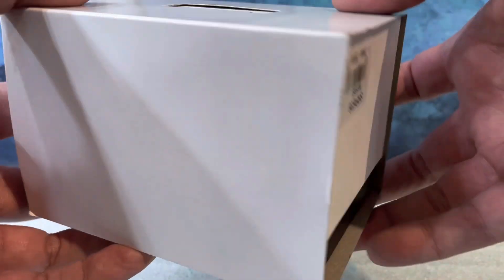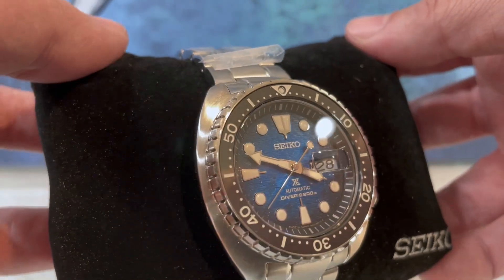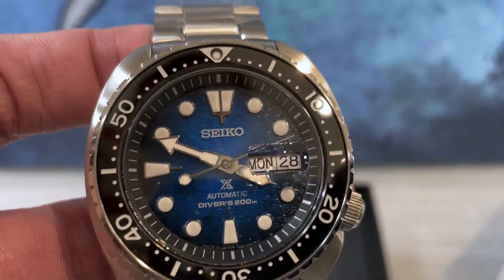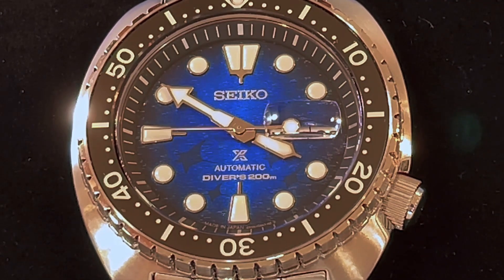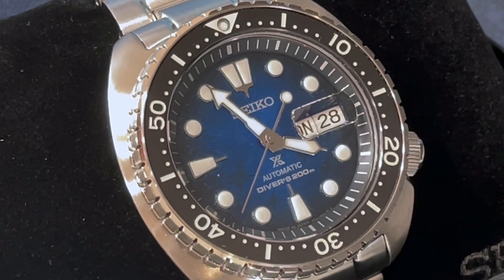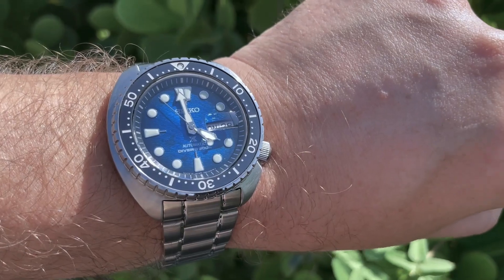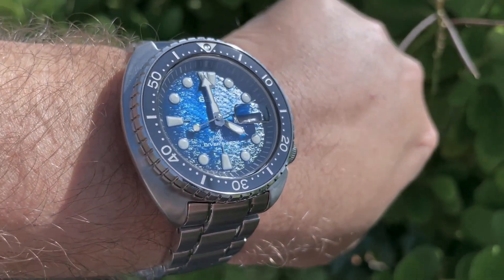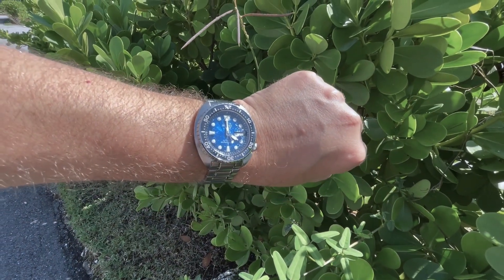Unboxing the Seiko Manta Ray Turtle SRPE039